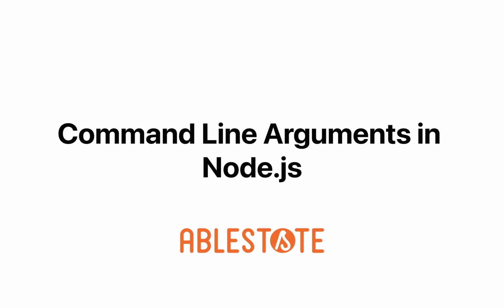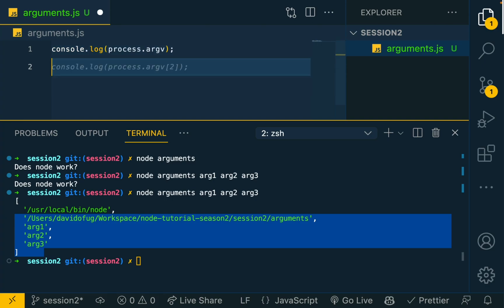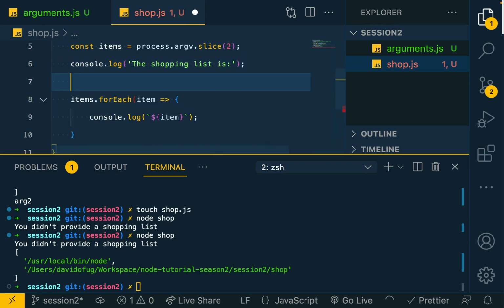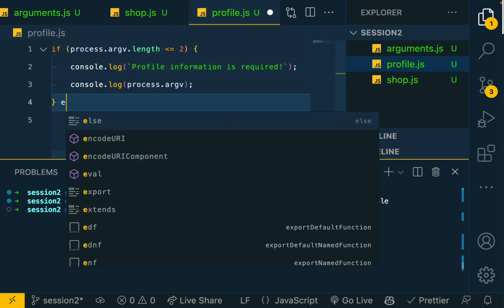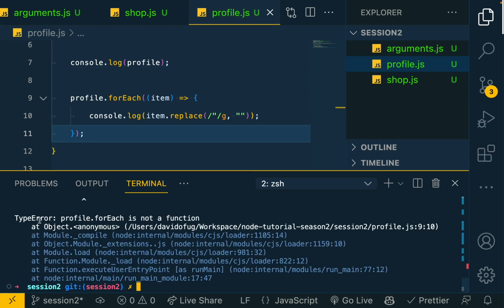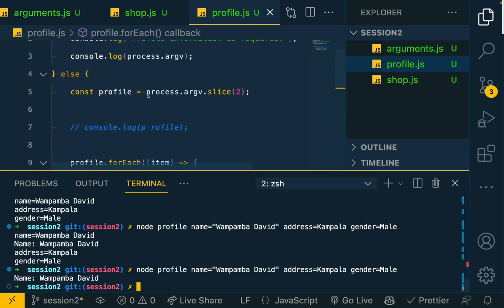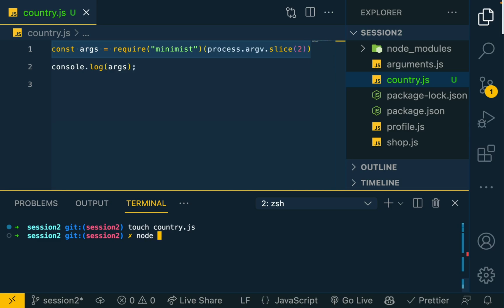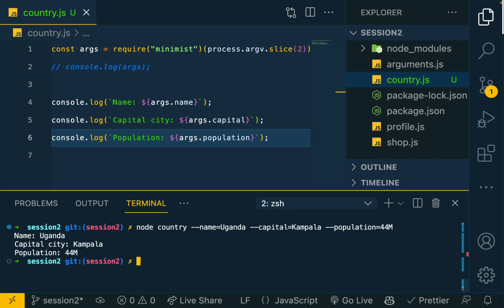NodeJS for Absolute Beginners 2022 - #2 | Command line Arguments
In this Episode learn How to deal with Command Line Arguments in Node.js.

Command Line Arguments are an absolute need in Backend programming.

We look at the 2 primary options and the recommended alternative.

Follow us @theablestate on all social media platforms.